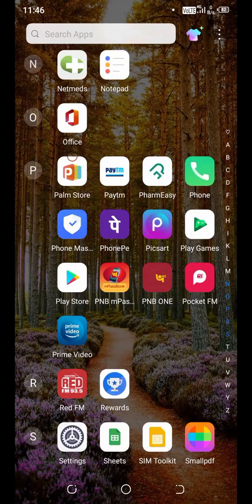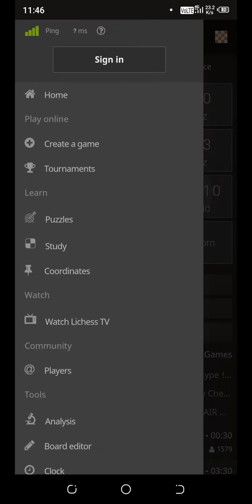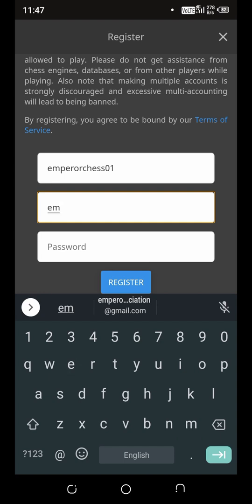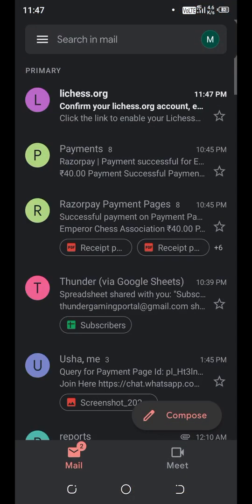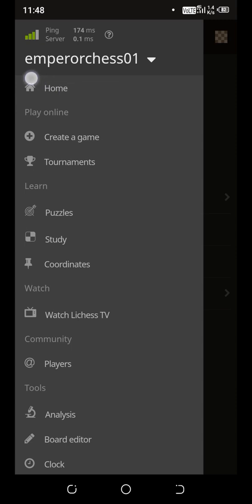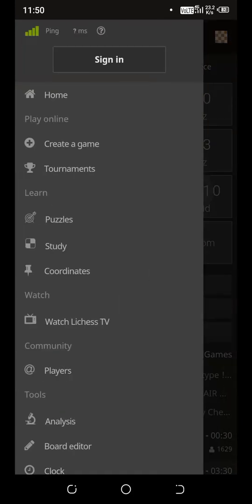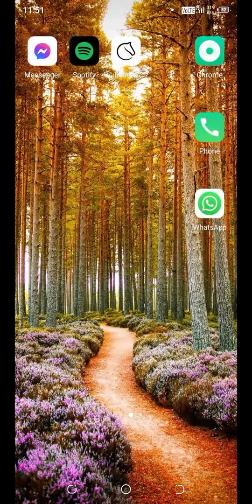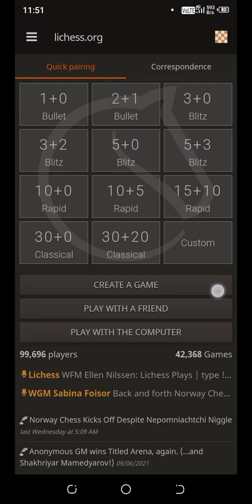How to make Lichess Account on Smart Phone for free.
In This Video, I have Shown you How to make a Lichess Account on smart phone for free,
Please Share It with others